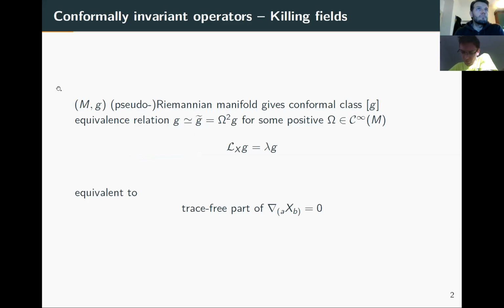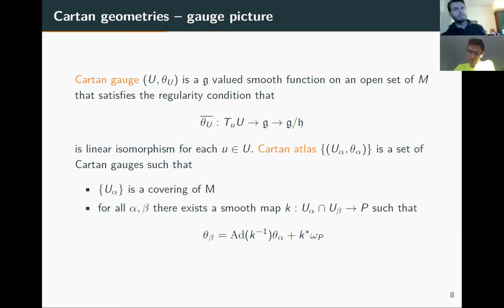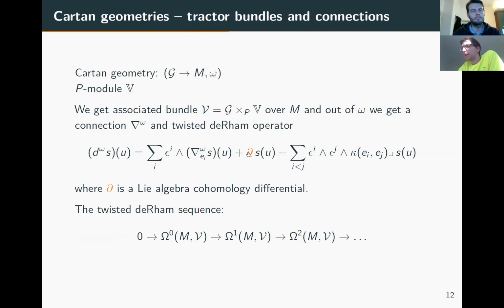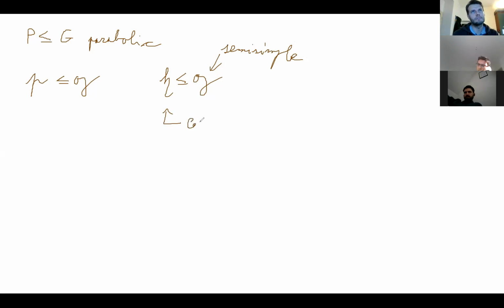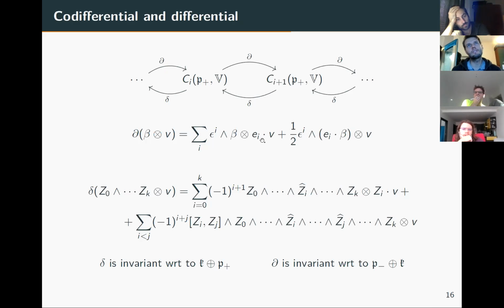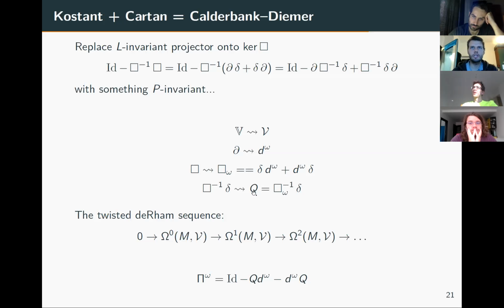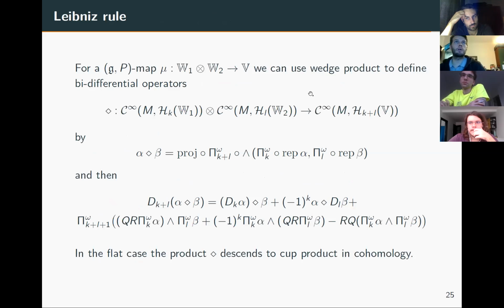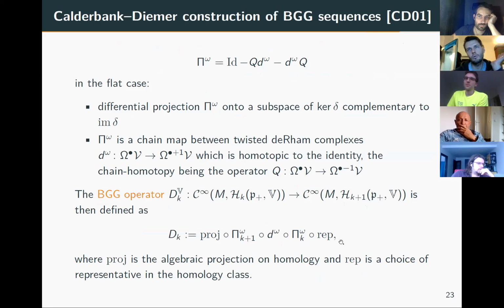Vit Tuček - BGG sequences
A recording of the weekly Prague mathematical physics seminar. This week our speaker is Vit Tuček.

Title: BGG sequences

Abstract: This seminar talk is devoted to a topic that lies at the intersection of several branches of math. We will concentrate on the differential-geometric side of the story. The so called Bernstein-Gelfand-Gelfand sequences consist of natural differential operators acting on sections of natural bundles. The word natural has a certain technical meaning but morally, one can rephrase this as differential operators which are intrinsically defined by a geometrical structure. In the case of BGG sequences, the geometrical structure is a Cartan geometry modelled on G/P where G is a semisimple Lie group and P its parabolic subgroup. On these model cases, the BGG sequences actually form a locally exact complexes that calculate sheaf cohomology valued in homogeneous bundles. After a brief introduction to Cartan geometries and their relationship to (pre)Courant algebroids, we will see how BGG sequences can be defined by a homotopy transfer from the homogeneous case.